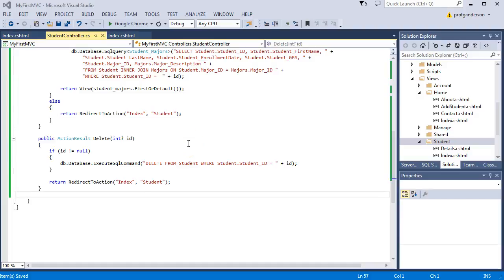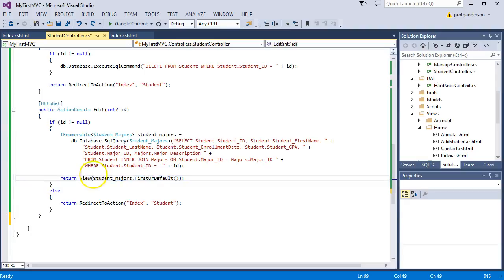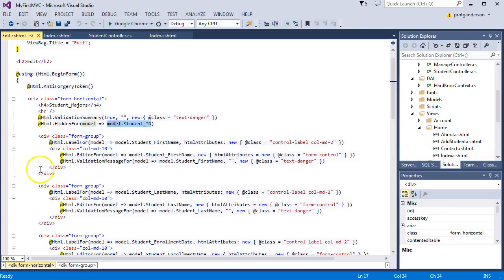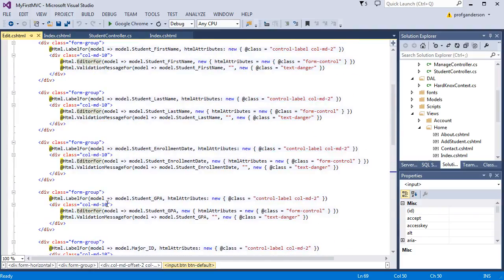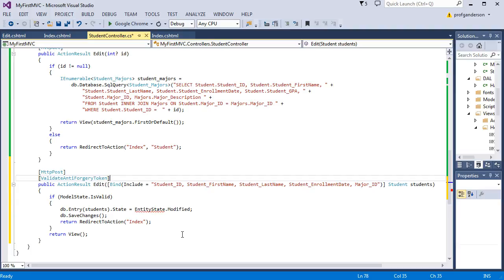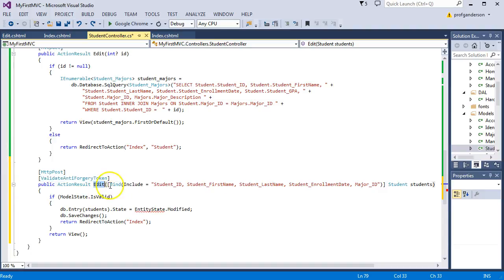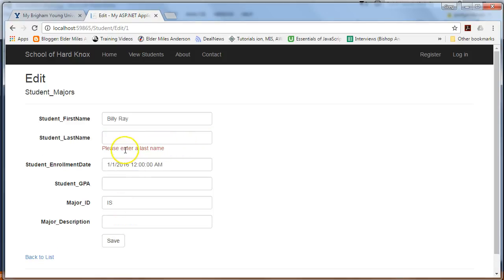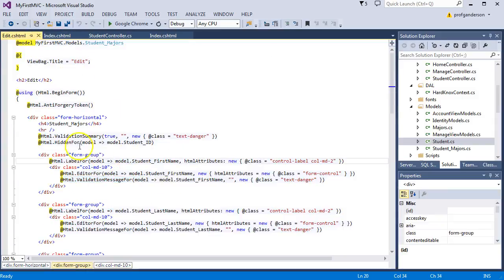Part 8: Edit a record